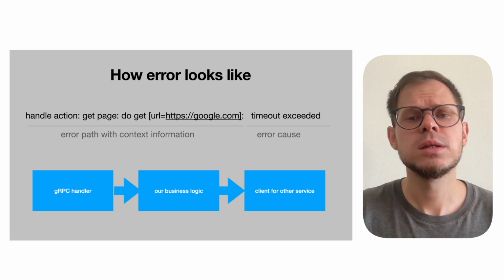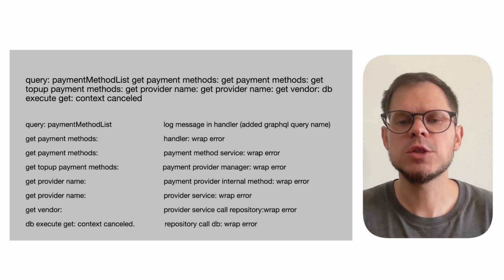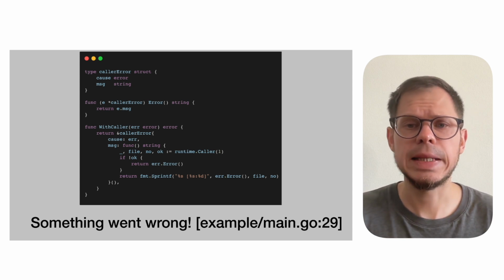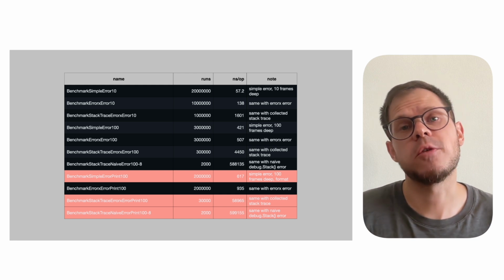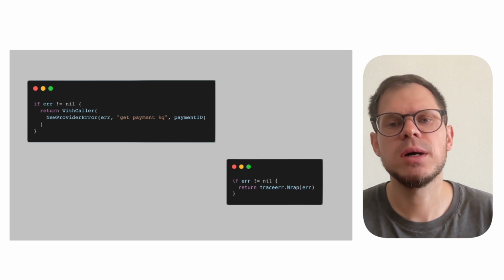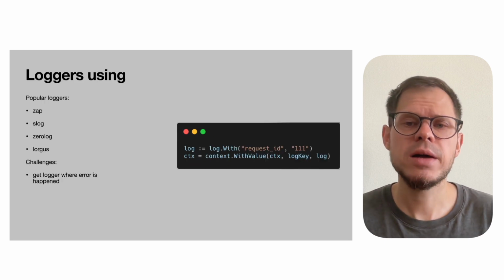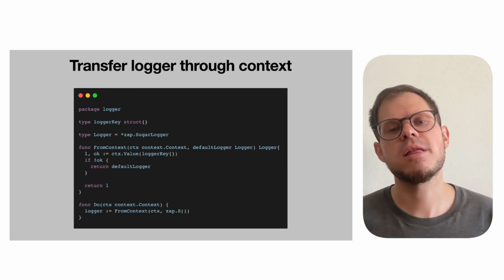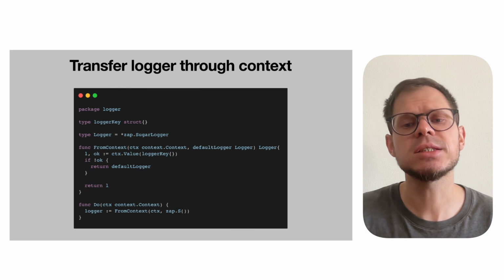Error handling in Go - Vitaliy Popov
Vitaliy Popov dives deep into the topic of error handling in Go. He takes you through various techniques and best practices for effectively handling errors in Go programming.

Through this comprehensive tutorial, you'll gain valuable insights on how to handle errors efficiently in Go projects, enabling you to write more robust and maintainable code.

00:00 Introduction
00:55 Adding more information about error
02:10 Stacktrace
03:09 Price of stacktrace
04:05 Clear error message and all the possible context
04:57 Adding a caller
05:50 How to add more information to the error
07:47 Using Loggers
08:10 Transfering logger through context
08:59 Conclusion